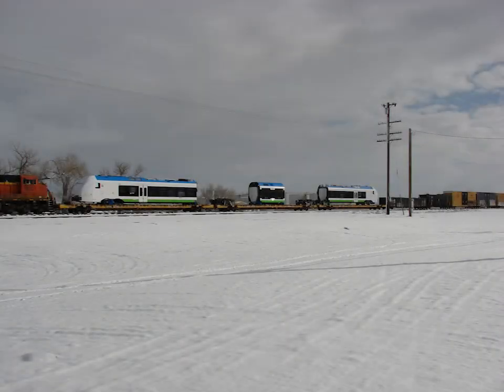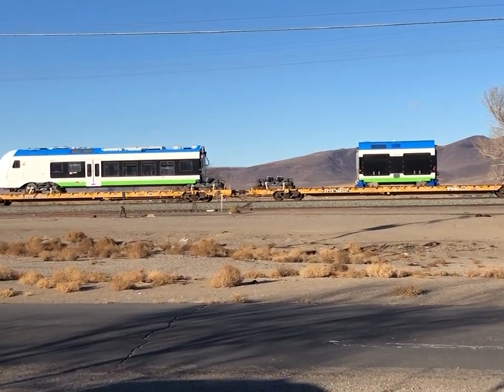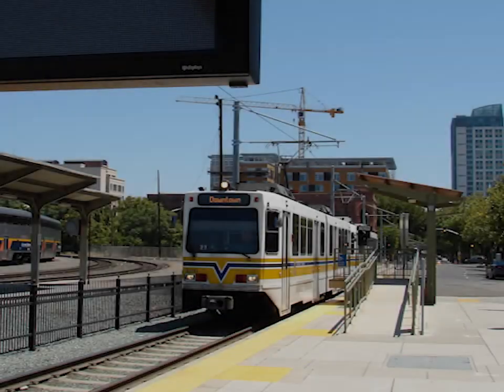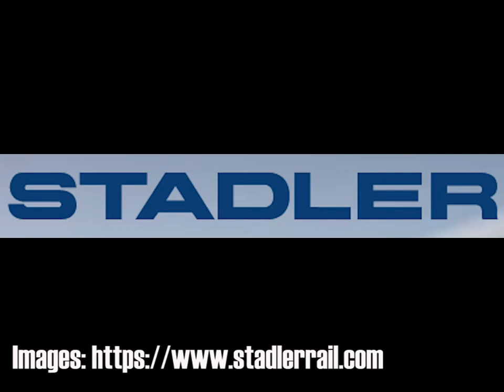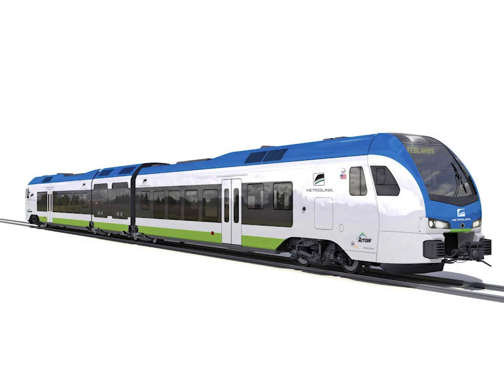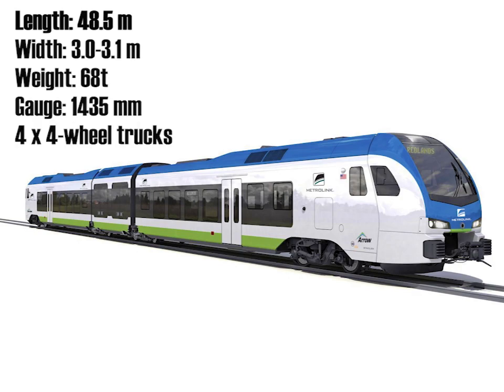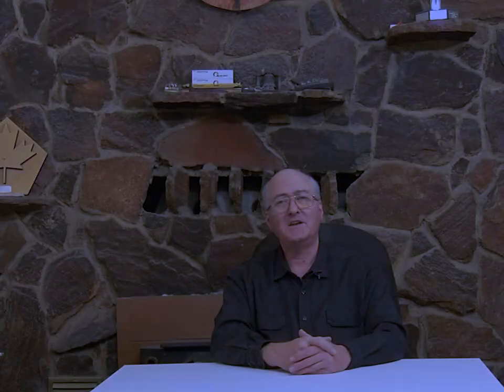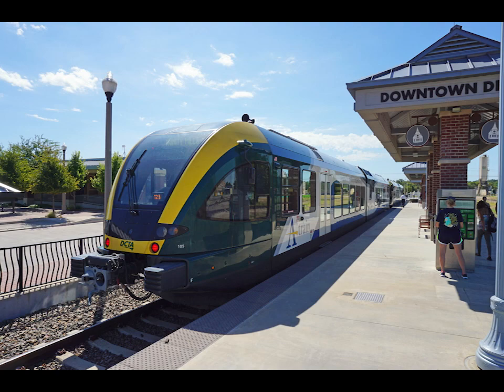RLMS: Trainspotting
Living across from a railroad main like gives you the opportunity to watch for oddball equipment loads being transported by rail.